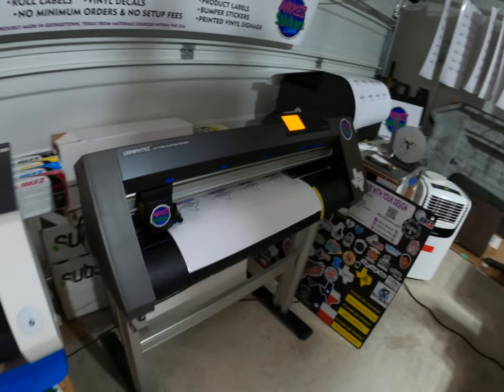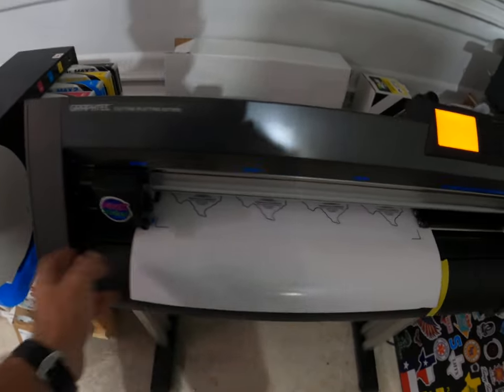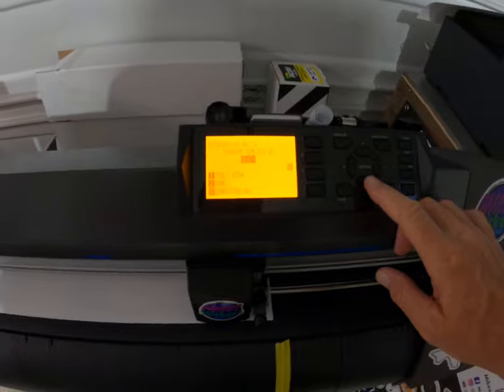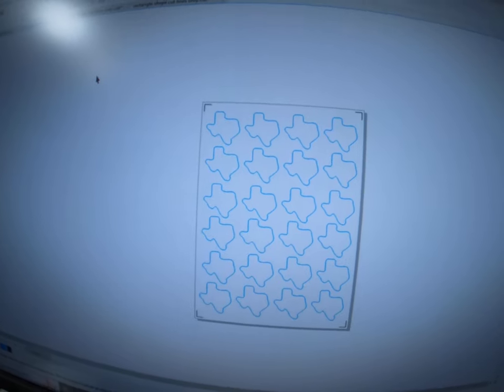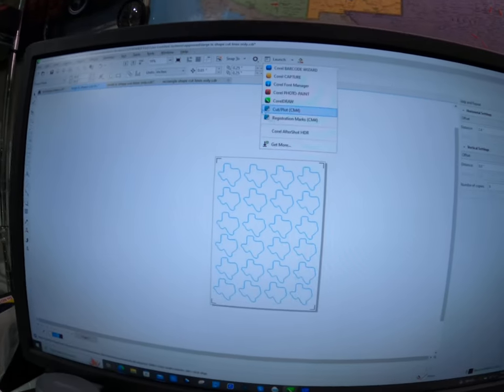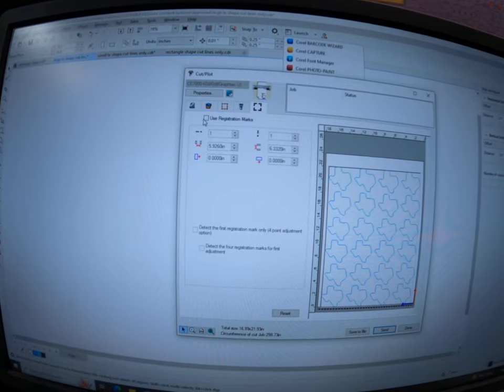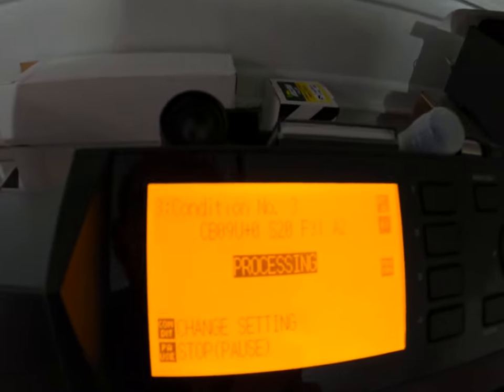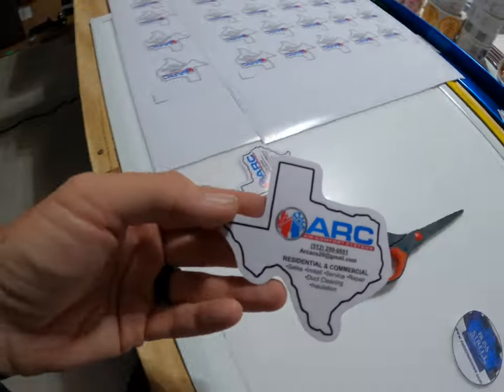Graphtec CE7000-60 Basics For Perforated Sticker Cutting